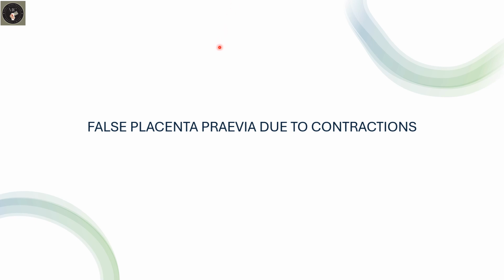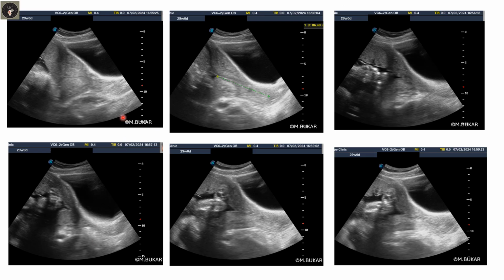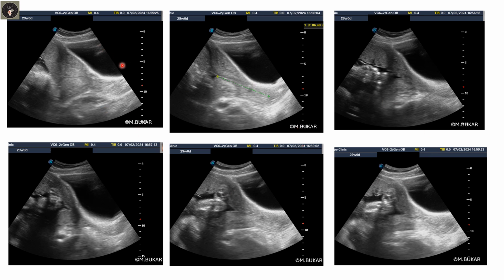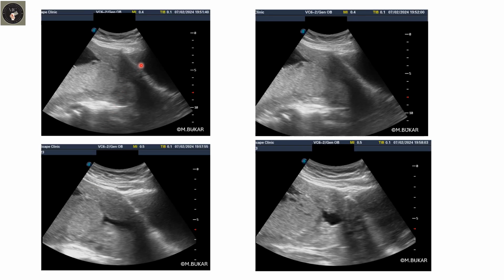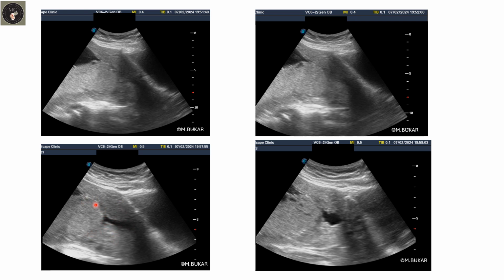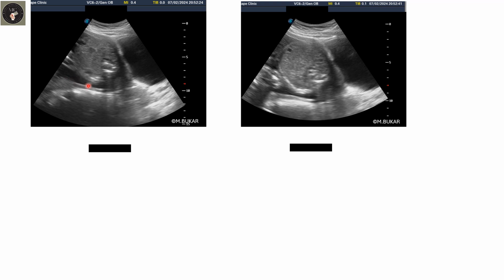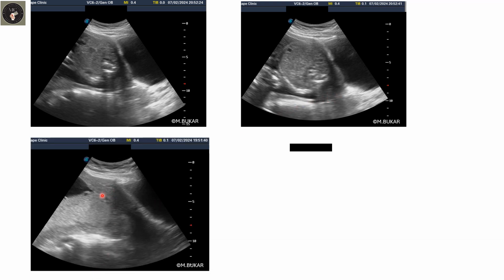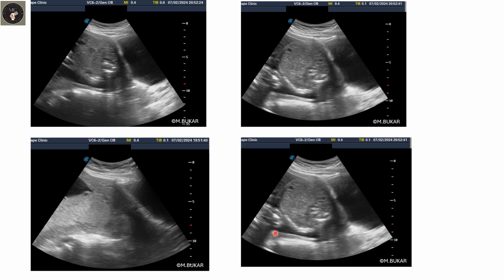FALSE PLACENTA PRAEVIA DUE TO CONTRACTIONS